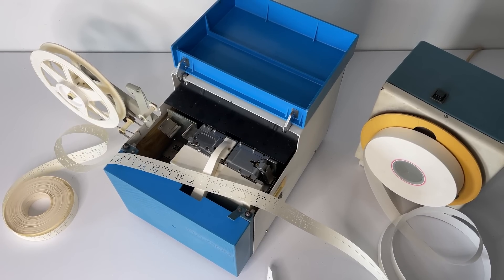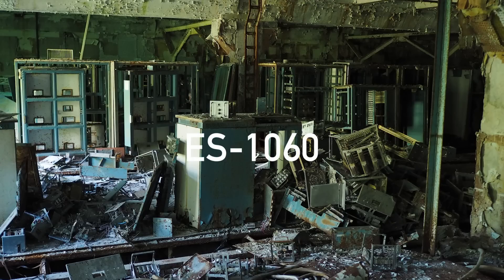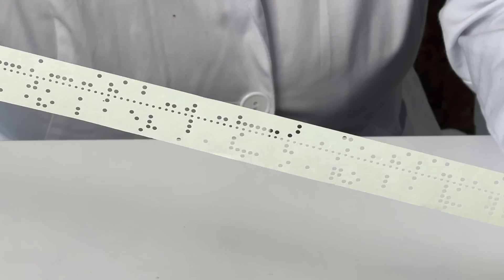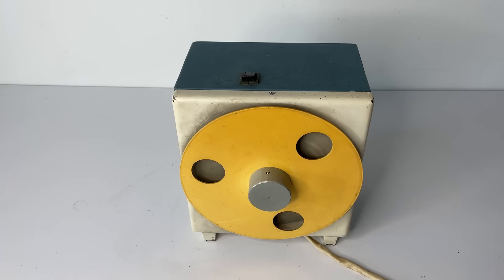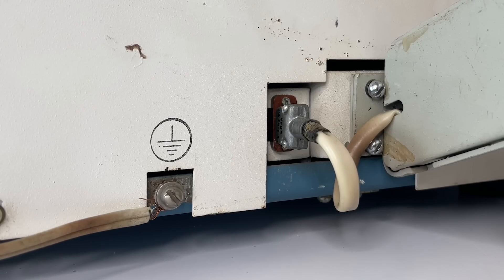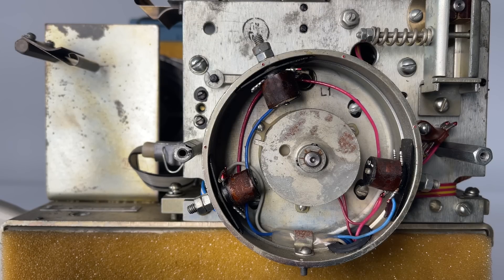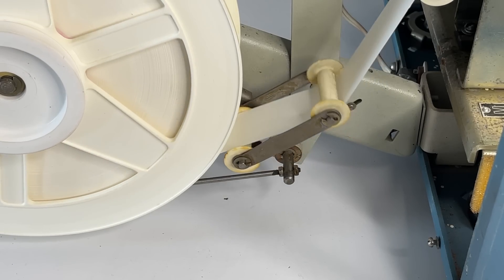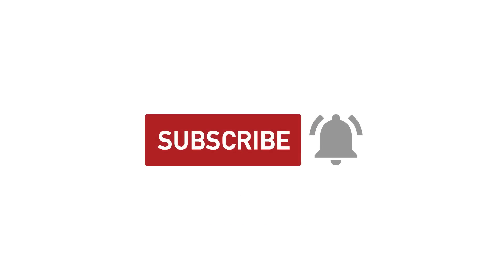Restoring the Chernobyl Computer Paper Tape Punch!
In this episode, we restored a PL-150M data tape punch for SKALA – the famous computer of the Chernobyl NPP, that controlled and recorded the parameters of the RMBK nuclear reactors. This device writes programs to a paper punched tape –  perhaps the oldest type of data media ever, once used worldwide, and today is virtually forgotten. We'll take you through a historical insight and show you how the tape punch works in action!

But that's not all - we have a MEGA announcement to make! We are thrilled to announce our project to restore the unique ES-1060 Duga OTH Radar mainframe computer control panel.

What you will find in this episode:
00:00 – Intro
00:45 – Where you can find PL-150M in the Zone?
01:56 – A MEGA ANNOUNCEMENT
03:07 – A brief history of a punch tape
03:52 – A first look at the hardware
05:13 – A tape roller and a side note about the FS-1501 reader
06:36 – What is inside?
09:14 – Loading a blank tape for punching
10:19 – Engage!
10:56 – What’s next?
11:26 – Five Hours Later